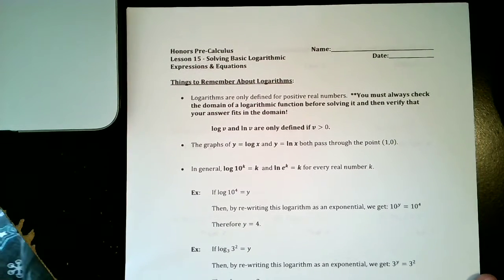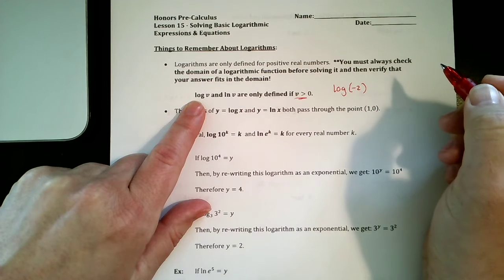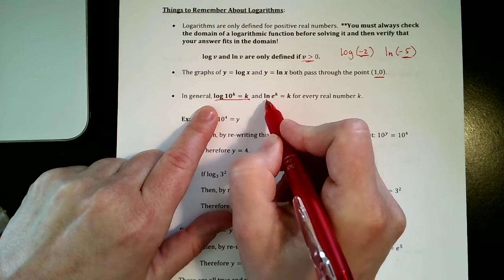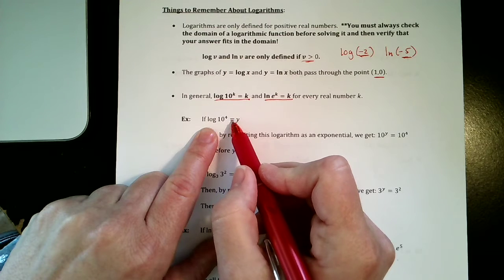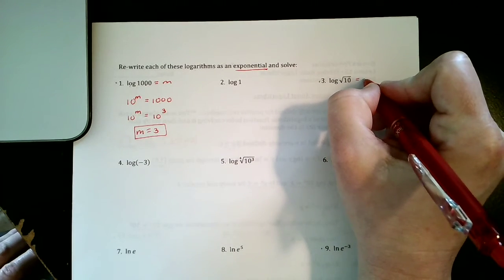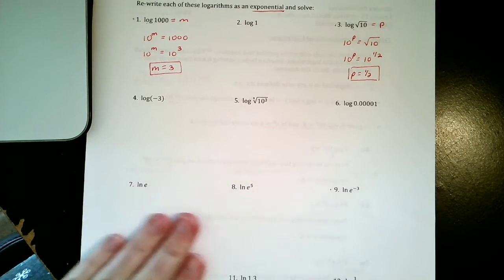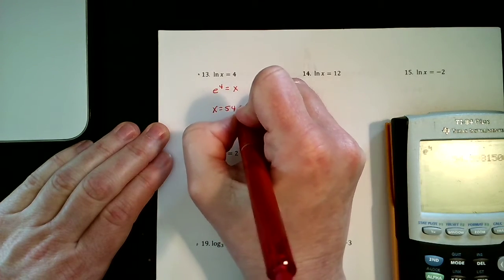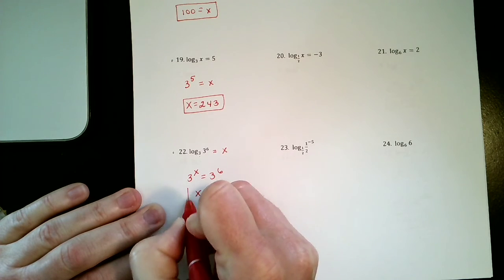Solving Basic Logarithmic Equations